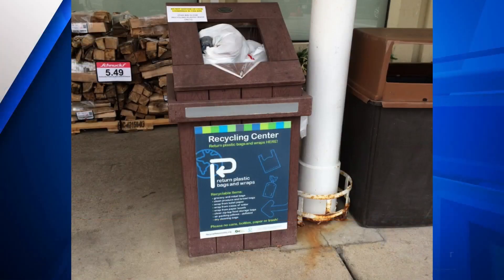How to recycle plastic bags